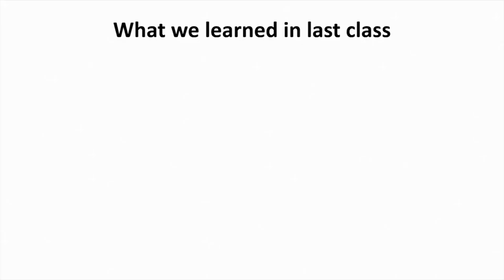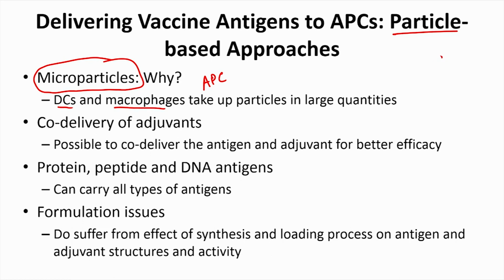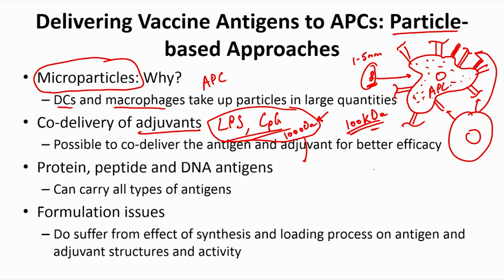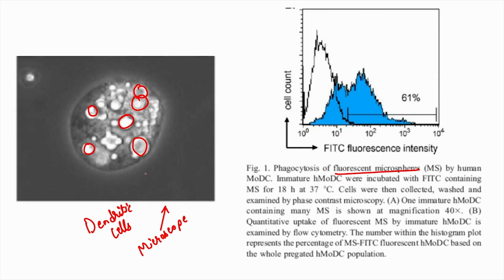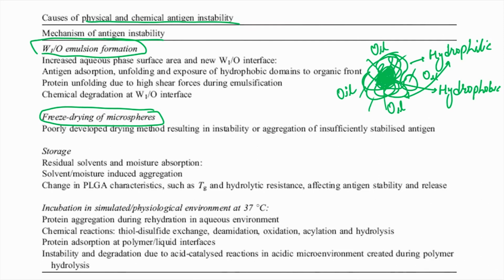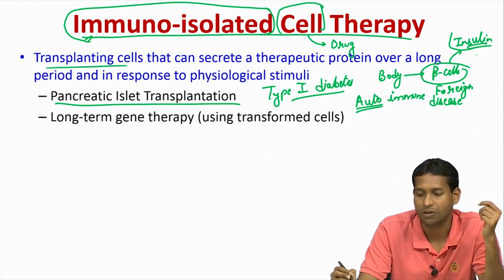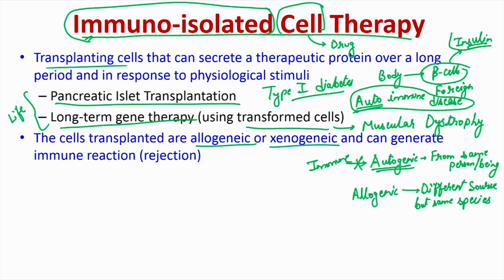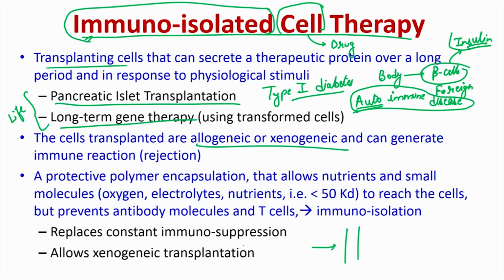Vaccines and Immuno-isolated Cell Therapy